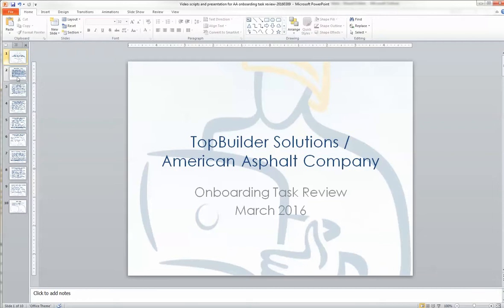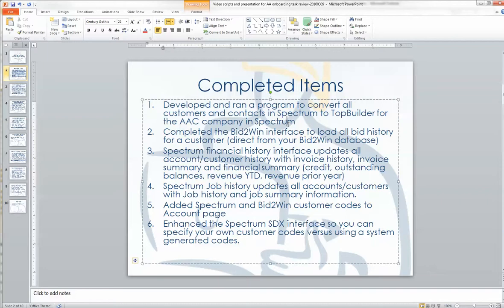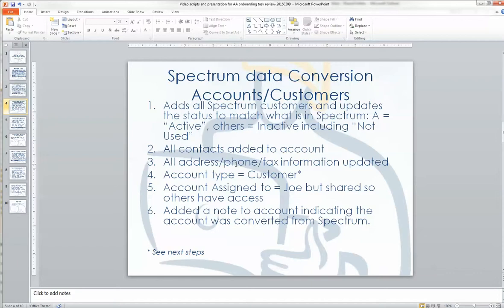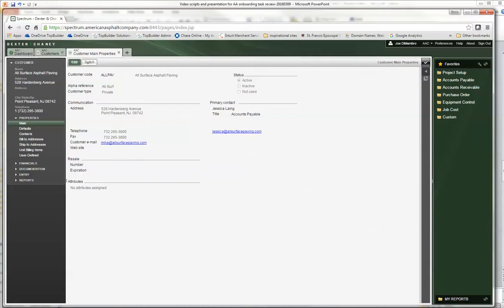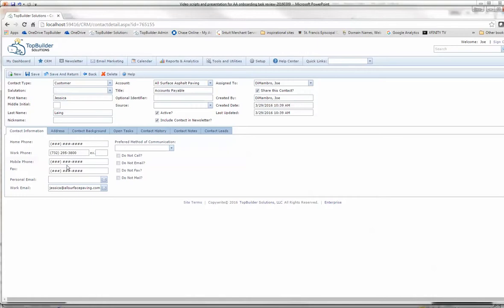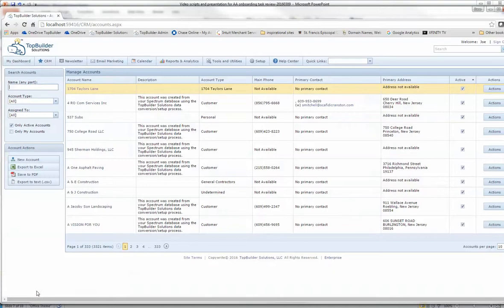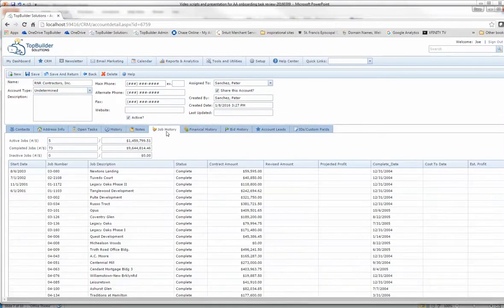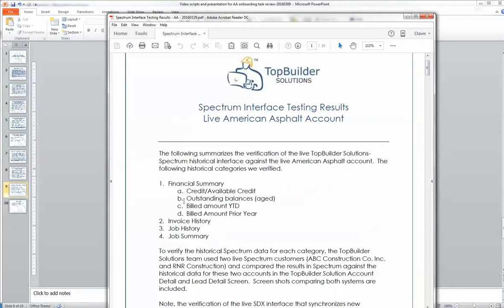Onboarding status March 29 2016